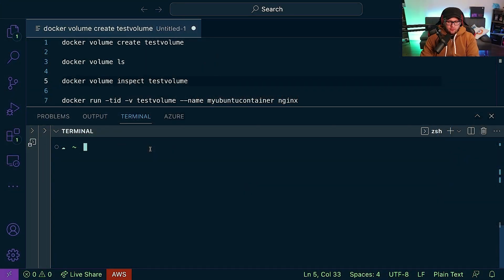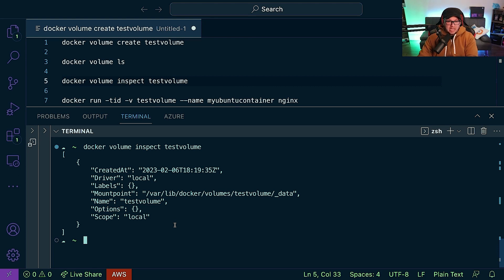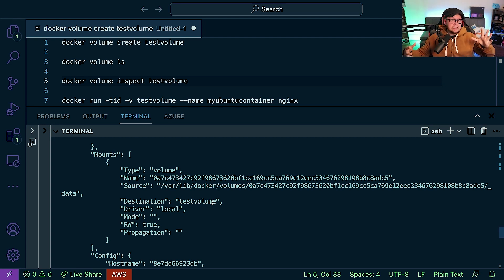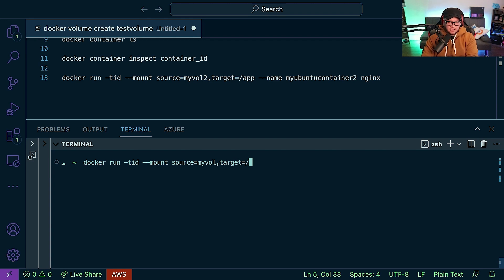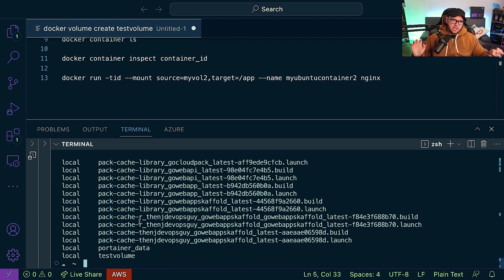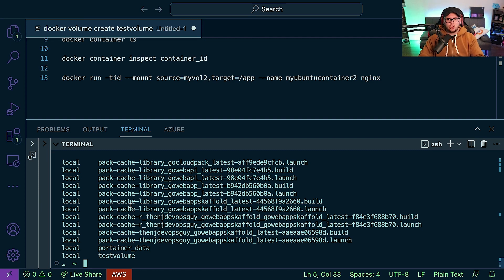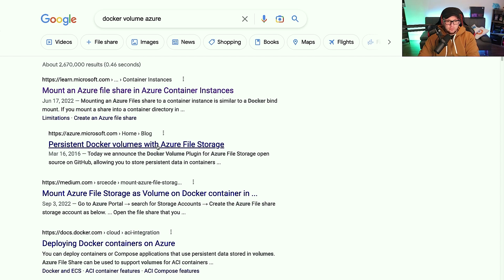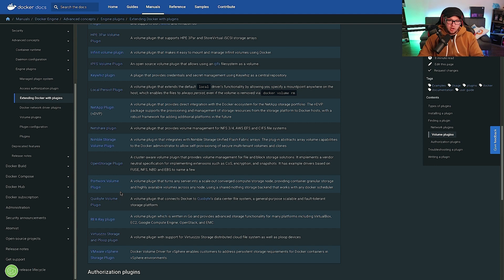Storage in Docker for Infrastructure Pros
In the third video of the Containers For Infrastructure series, you’ll learn about the ins and outs of storage when it comes to Docker and how it differentiates from standard storage.